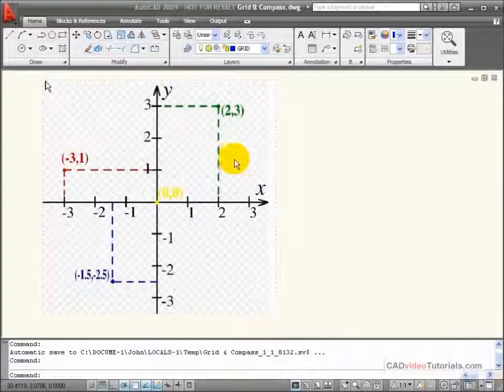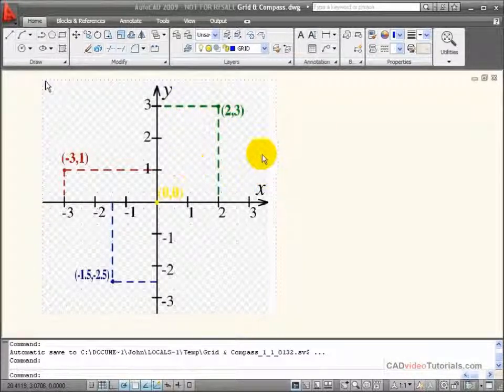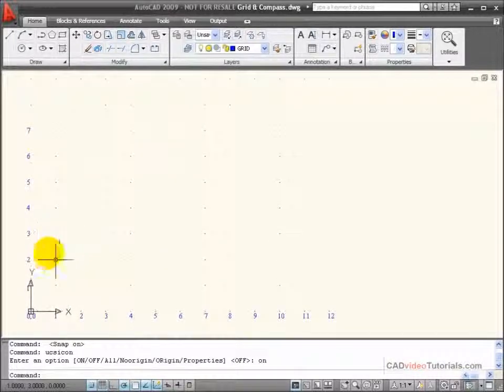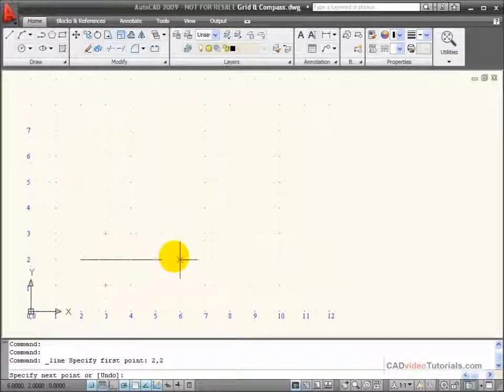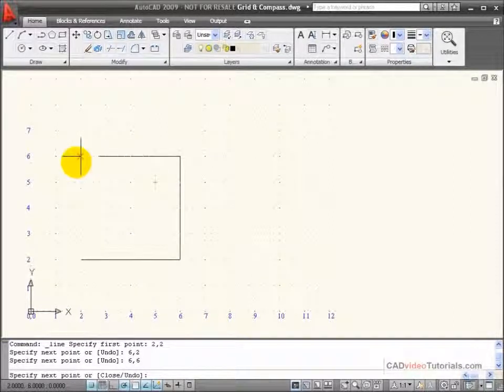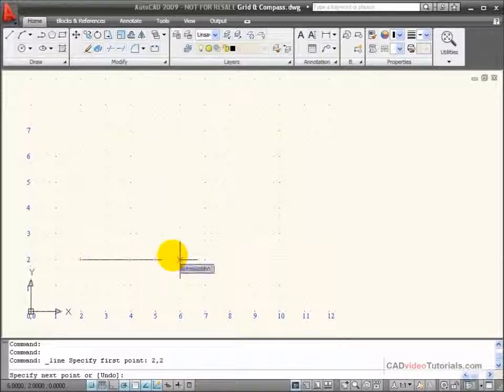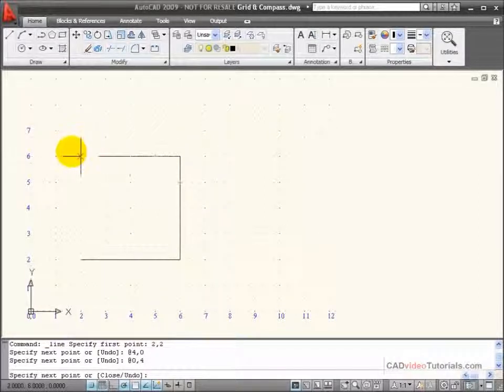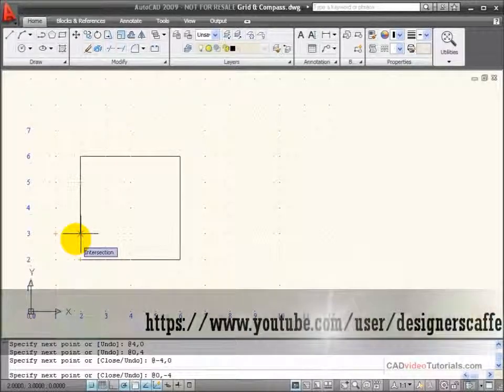Step By Step Learn AutoCAD 12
Drawing Methods-Cartesian Coordinate System,Absolute & Relati

In this tutorials you will be learning the very basics of CAD. This Course is designed to start  Form A -Z By the end of this level you Will have the skills to develop basic 2D drawings and Introduction To what Auto-CAD is all about,